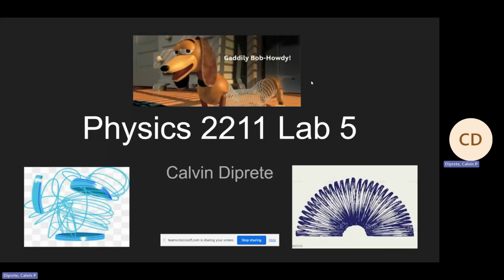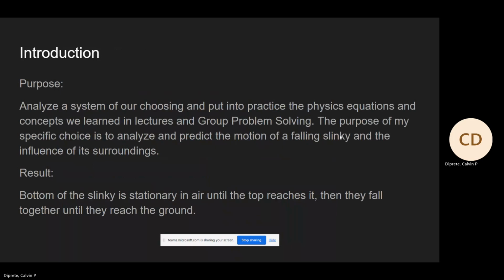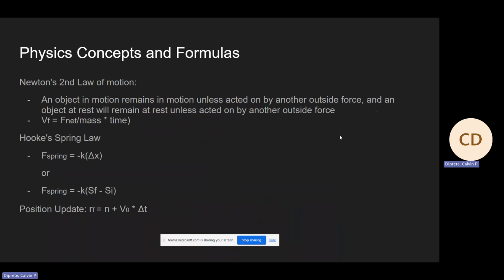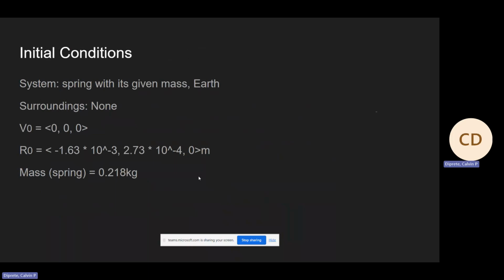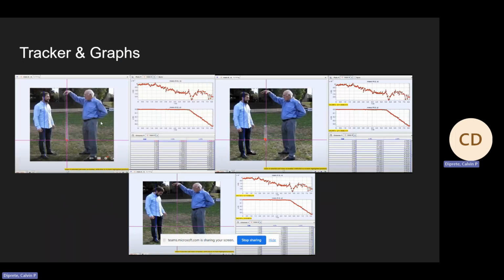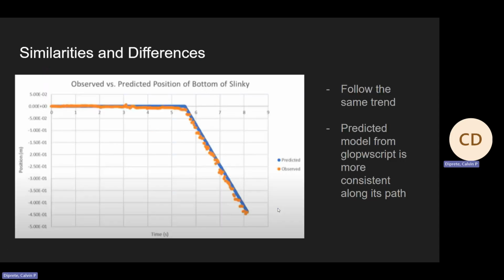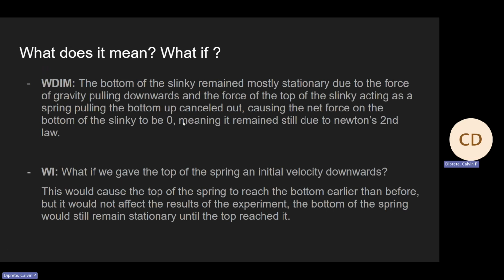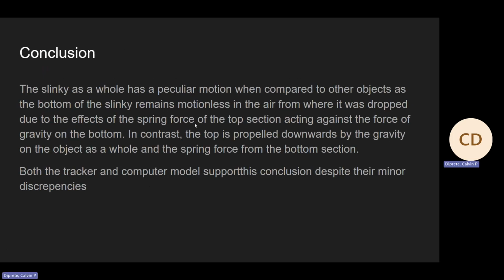PHYS 2211 Lab#5 Falling Slinky